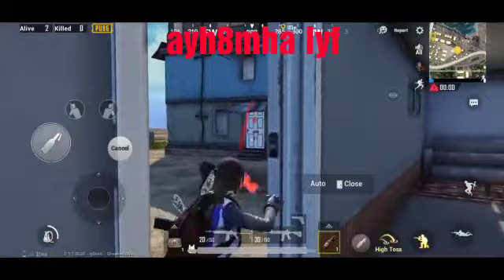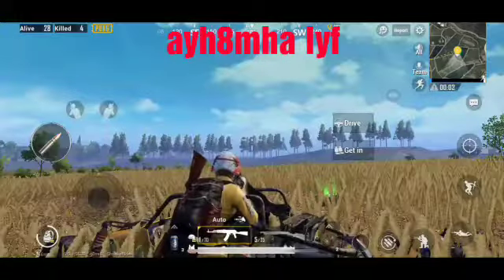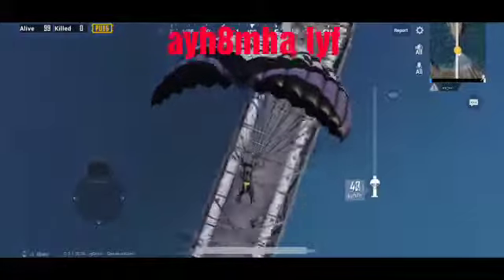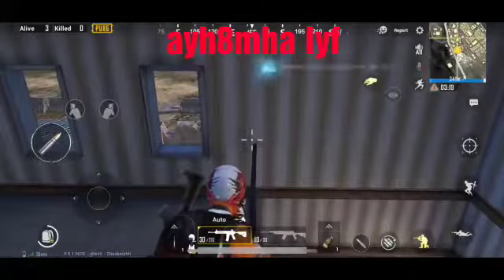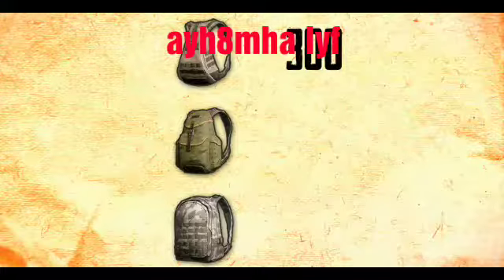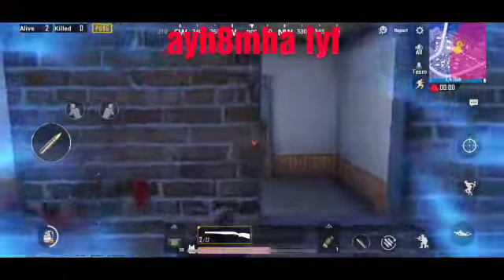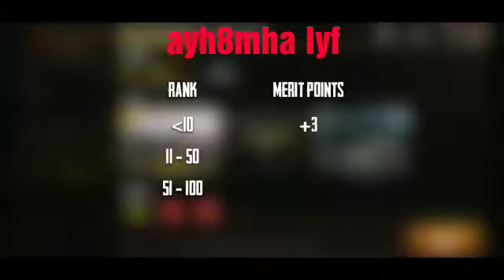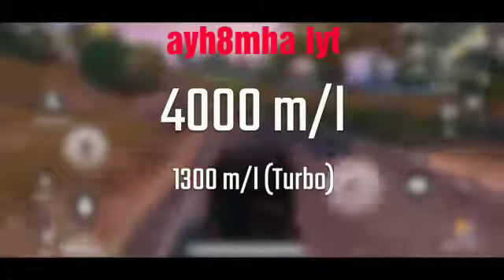PUBG TOP 20 Tips and Tricks CTTO